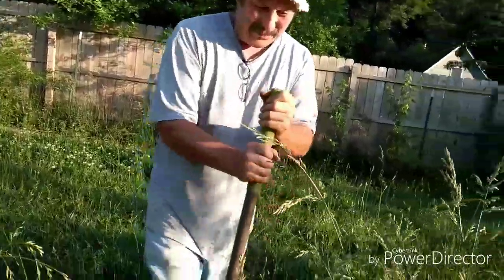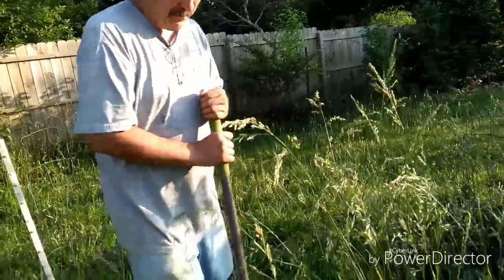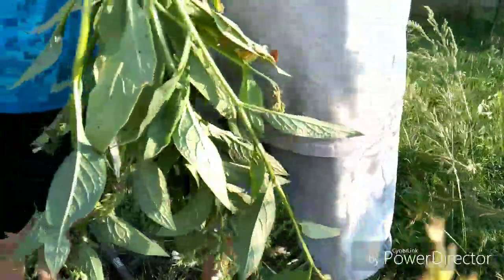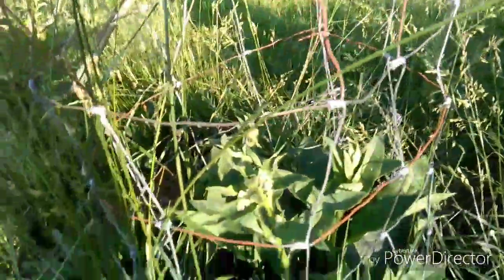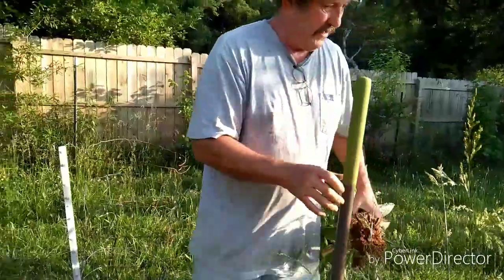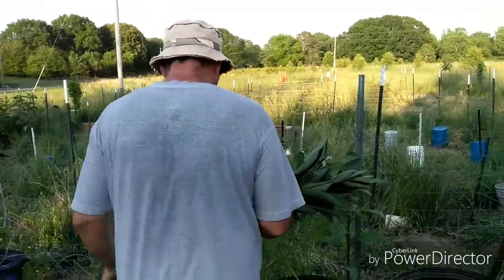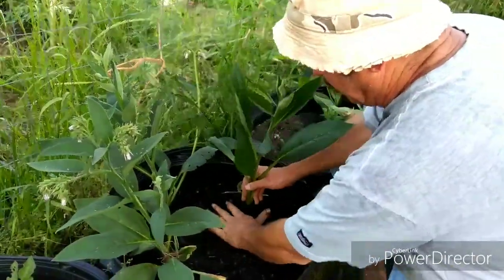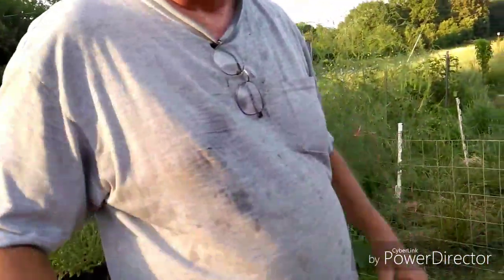Transplanting comfrey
Transplanting comfrey with a very talkative boy